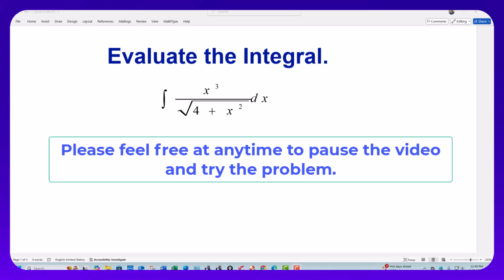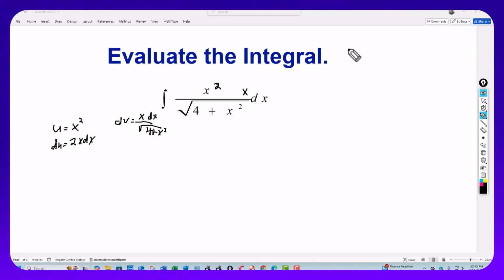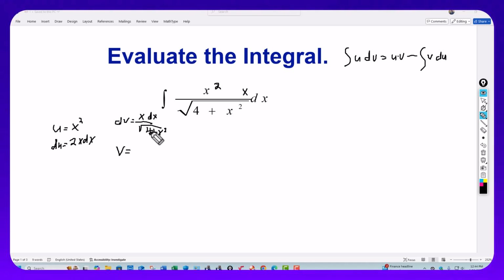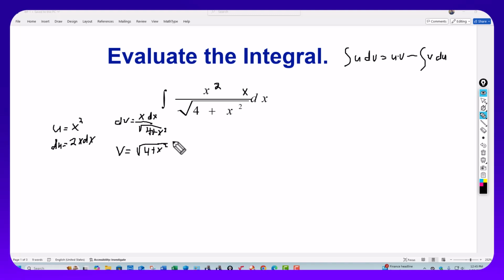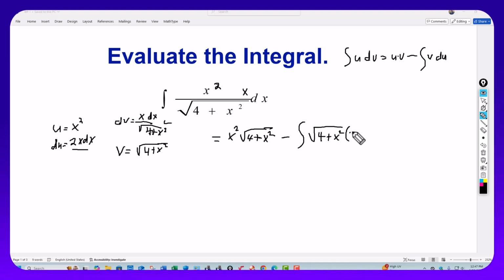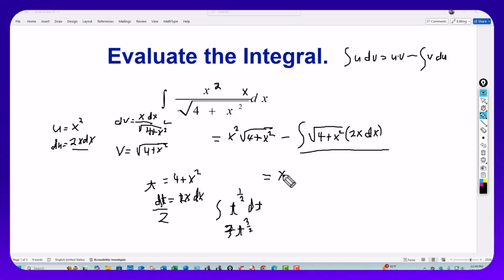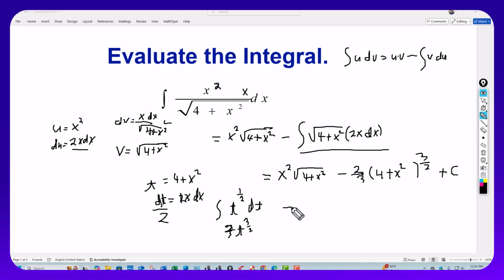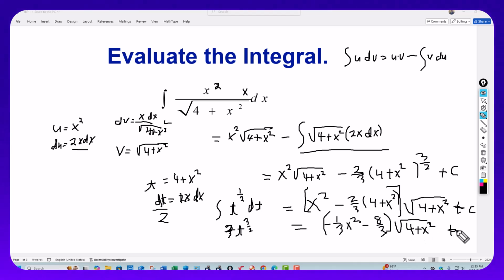Use Integration by Parts to Evaluate the Given Integral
In this video, we use integration by parts to evaluate an indefinite integral.